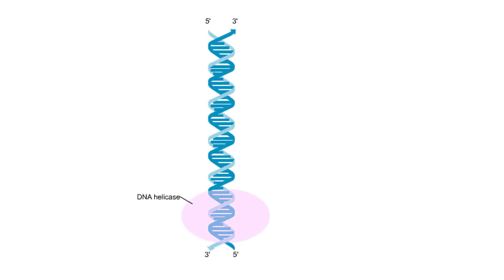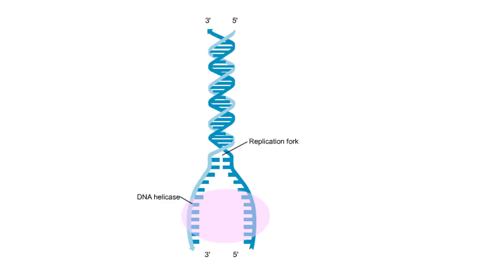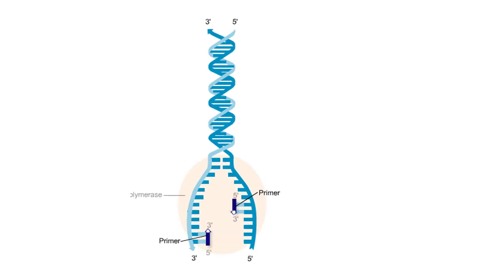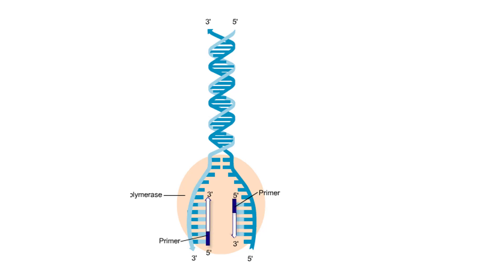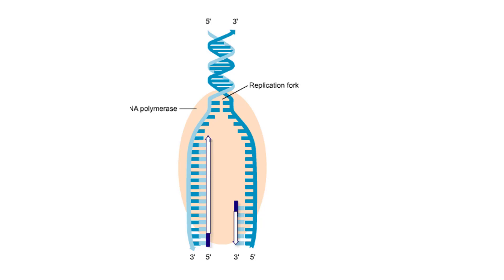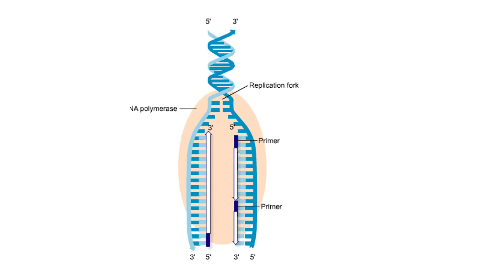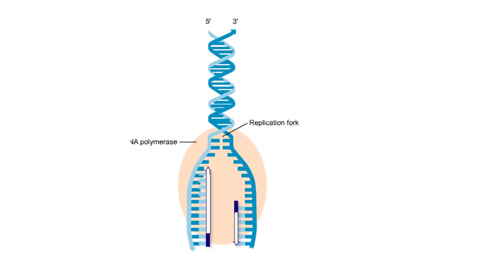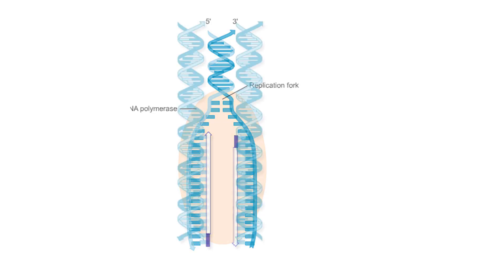DNA Replication Animation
DNA replication is the process by which a double-stranded DNA molecule is copied to produce two identical DNA molecules.

Replication is an essential process because, whenever a cell divides, the two new daughter cells must contain the same genetic information, or DNA, as the parent cell.